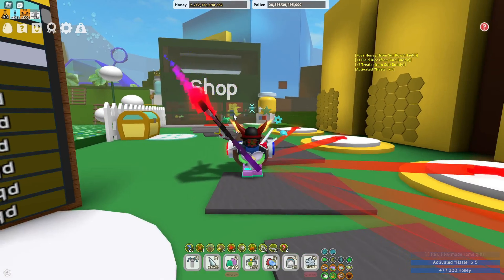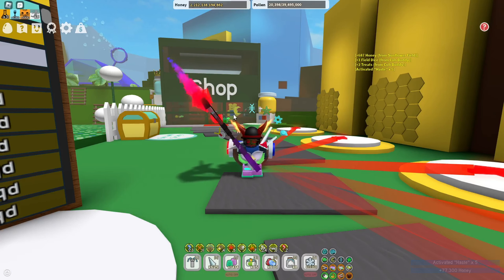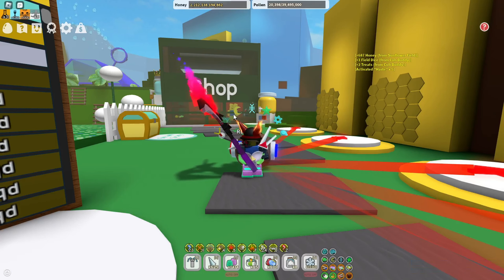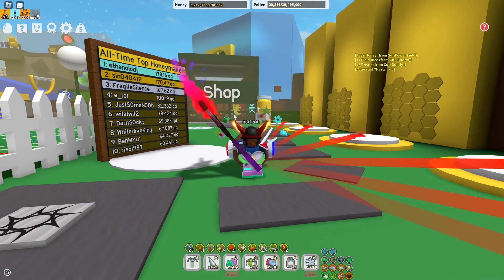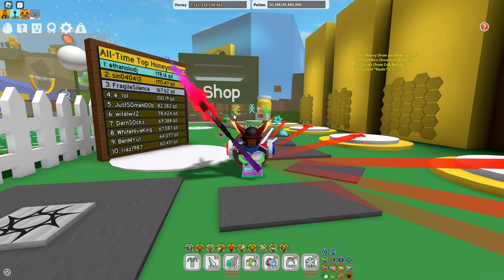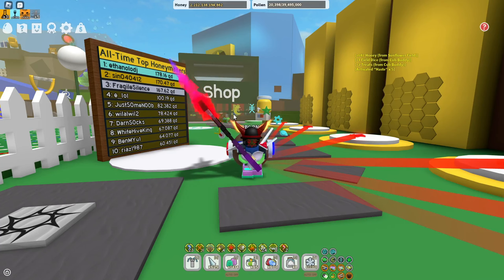*SUMMER UPDATE!?* + Coco Belt LEAKS! | Roblox Bee Swarm Simulator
Today Im Going To Explain If We Are Gonna Have A SUMMER UPDATE Or Not In Roblox Bee Swarm Simulator!